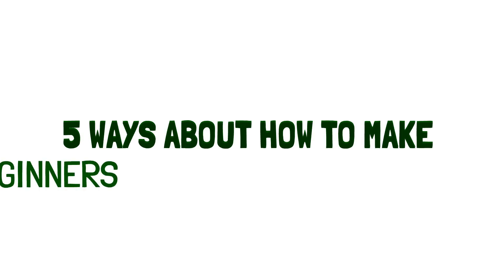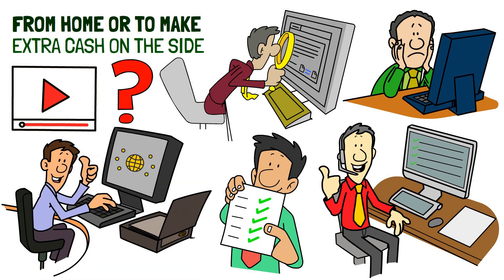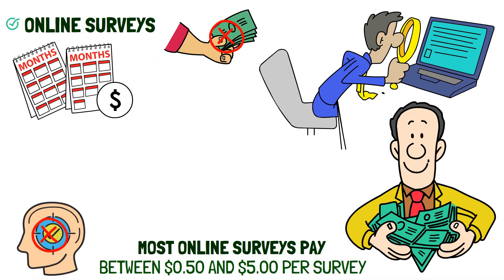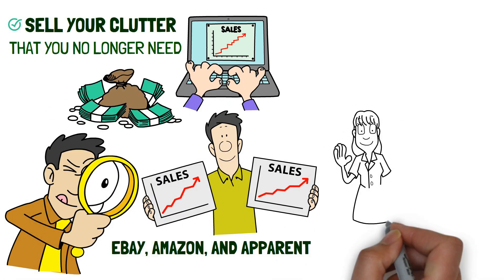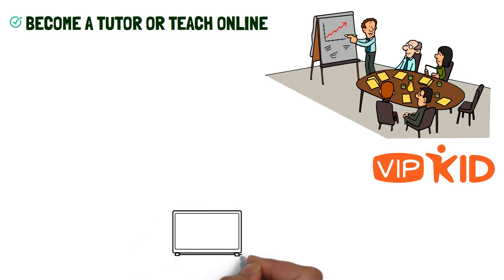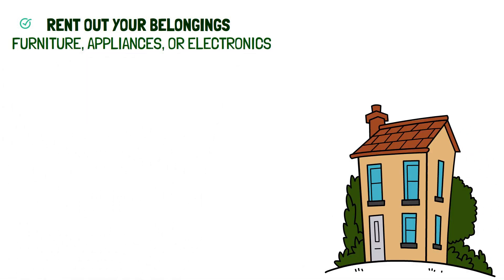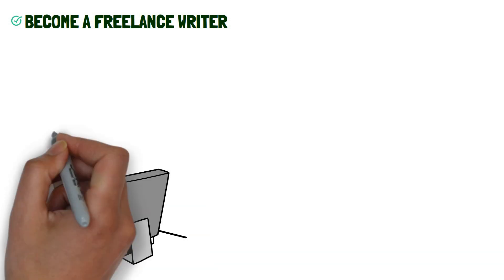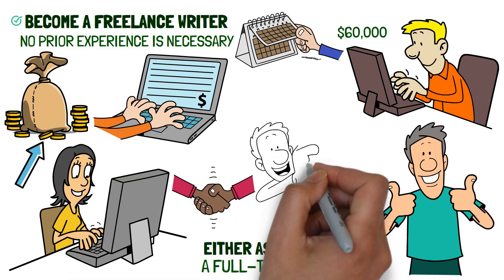How to Make Money Online for Beginners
5 Ways About How to Make Money Online for Beginners:

The internet is full of potential moneymaking opportunities and it can be hard to know where to start as a beginner.

Luckily, there are plenty of ways to make money online for beginners. Whether you are looking for a way to make money from home or to make extra cash on the side, this video will explore five methods of how to make money online for beginners.

1. Online Surveys

One of the most popular ways to make money online is through taking online surveys. These surveys may not make you enough money to quit your day job, but they can be a great way to make some extra cash. Most online surveys pay between $0.50 and $5.00 per survey, with a realistic goal of about $30 a month. This is one of the simplest ways to make money online, as it requires zero skills and no startup cost.

2. Sell Your Clutter

If you are looking for ways to make money online quickly, you might try selling some of your things that you no longer need. Selling through online marketplaces like eBay, Amazon, and Apparent is a great way to make some extra money and declutter your home at the same time. You can make anywhere from a few dollars to hundreds of dollars each month by selling household items, books, and clothes.

3. Become a Tutor or Teach Online

Another way to make money online for beginners is to become a tutor or teacher. Companies like VIPKID have made it possible for anyone to teach English to students all around the world at their own schedule, in the comfort of your own home. Tutoring can be a great side gig for people looking for additional income, and it can be relatively easy to get started with some basic training and a good internet connection.

4. Rent Out Your Belongings

If you have items around the house such as furniture, appliances, or electronics that you don't use, you can make money by renting them out. Websites like Splash and Neighbor provide a platform for you to easily rent out and manage your items. This is a great way to make money online with minimal effort, as the company handles all of the payments and booking.

5. Become a Freelance Writer

For those with a knack for writing, becoming a freelance writer is one of the best ways to make money online. Writers can make an average of around $60,000 per year from content writing, either as a side job or a full-time remote job. This is a great way to make money on your own schedule and no prior experience is necessary. With some training and a bit of dedication, you might be able to make a steady income writing online.